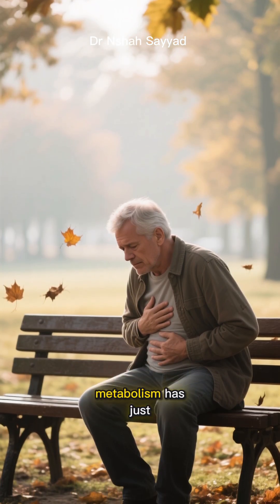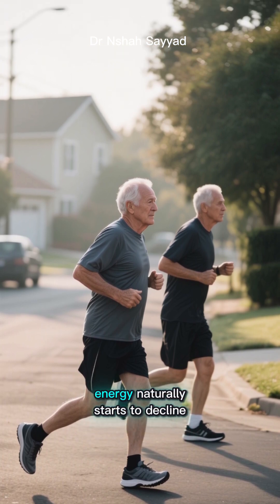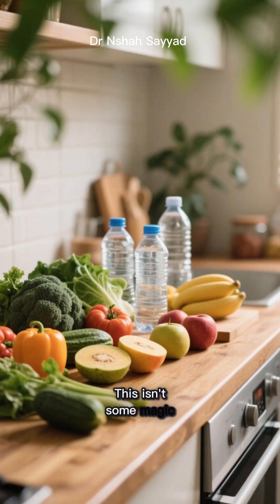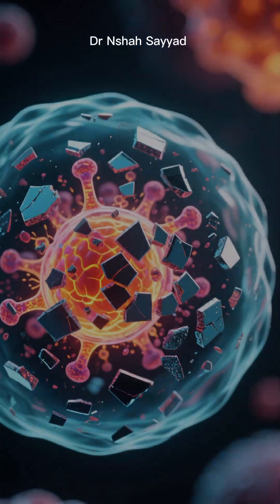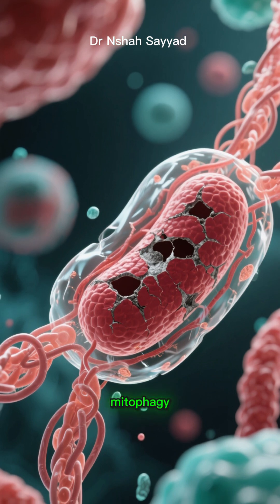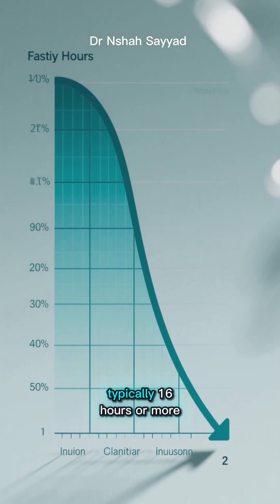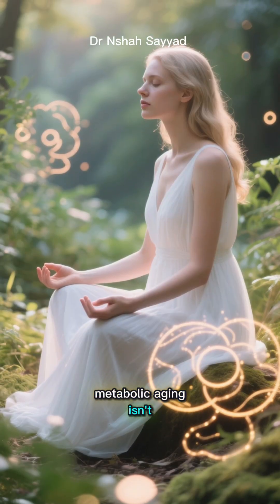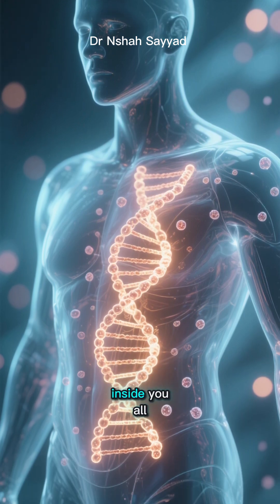The Metabolic "Reset Button": Use Autophagy to Reverse Aging & Boost Energy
Feeling like your metabolism has slowed down to a crawl? You're not alone. This video breaks down the science behind metabolic aging—that natural 1-2% decline in your metabolic rate per decade—and introduces your body's built-in solution: Autophagy.
Autophagy (meaning "self-eating") is your body's incredible process of cellular decluttering. It targets and recycles old, damaged cell components and, crucially, clears out worn-out mitochondria through a specific process called Mitophagy. This makes way for new, vibrant energy powerhouses, effectively giving you a metabolism reset from the inside out!
🔑 Key Takeaways & Actionable Steps (Timestamps Recommended!)
In this video, you will learn:
The mechanism behind "metabolic aging" and why we feel sluggish as we get older.
What Autophagy and Mitophagy are, and why they are the ultimate cellular anti-aging secret.
The most effective way to trigger autophagy: The power of Intermittent Fasting (specifically the 16+ hour window).
Other powerful activators you can use today, including intense exercise like HIIT and optimizing your sleep.
How to strategically instruct your body to rebuild a younger, more efficient metabolism.